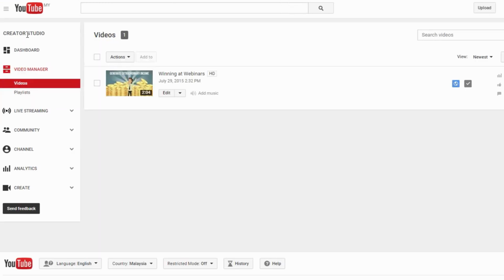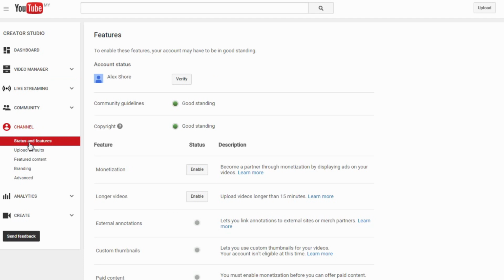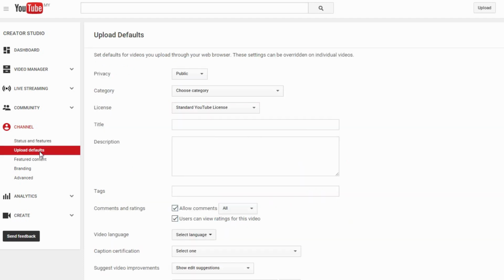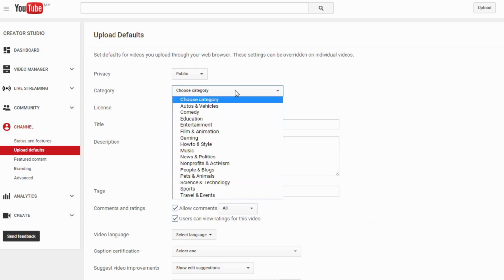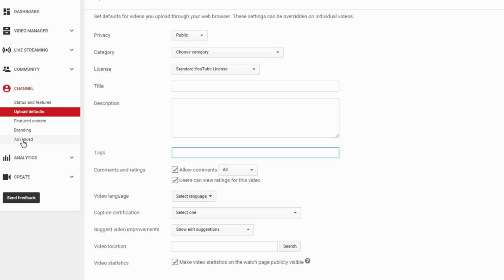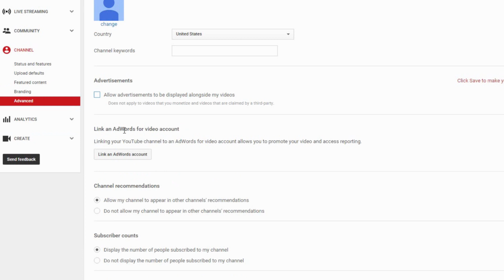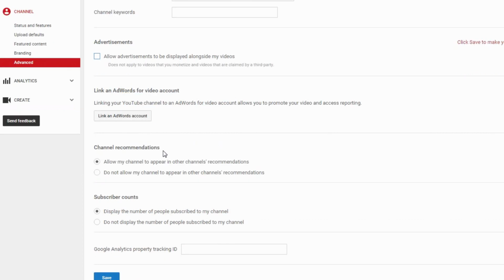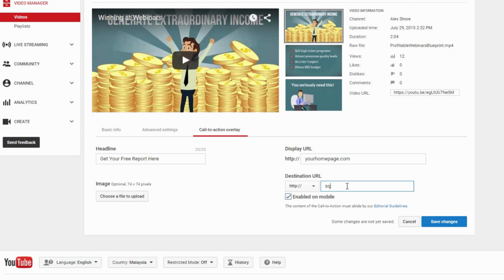how to YouTube marketing tips/3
how to YouTube marketing tips